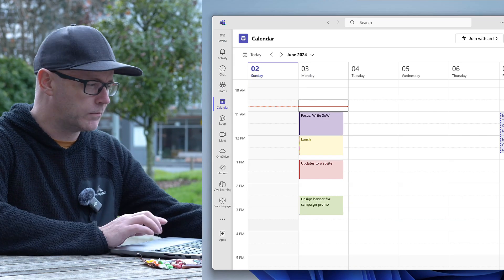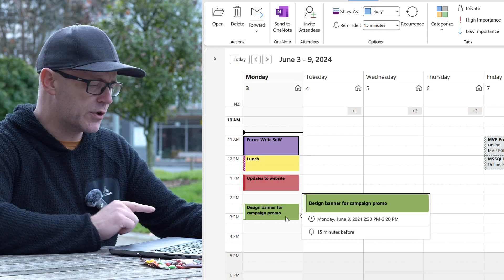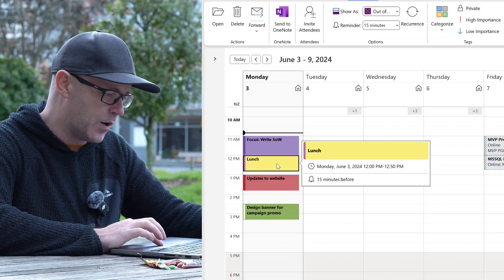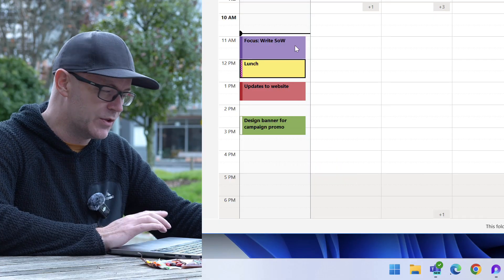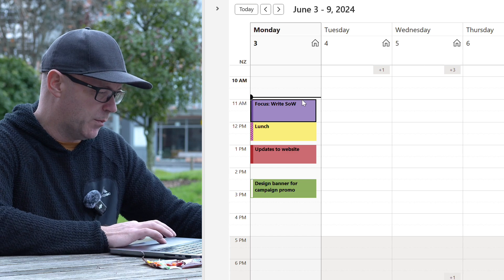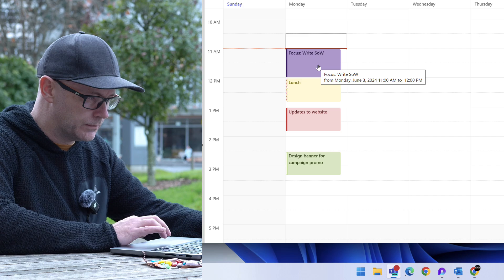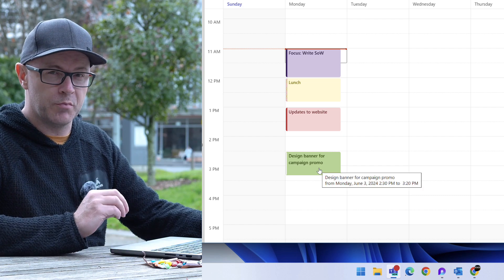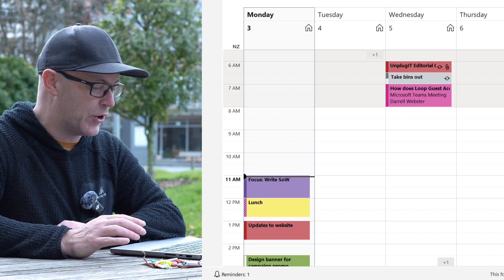Plan focus with Outlook categories and Teams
Plan your day by blocking time in your calendar for tasks. I use categories, colours and the "Show As" feature to show when I plan to focus and when I am available. But where to the M&Ms come into the picture?

0:00 Category colours and Availability
1:46 Levels of focus
3:19 Using Show As
5:15 Add Focus time
6:43 Focus time and Teams Availability
7:48 Correction
9:28 Show As and Teams Availability
9:56 Applying to other meetings
10:52 Wrap-up

📙 Learn more about personal productivity with Darrell as a Service, your Modern Work Mentor.